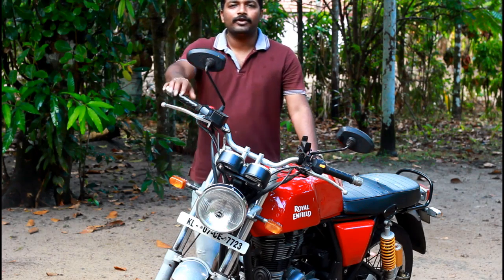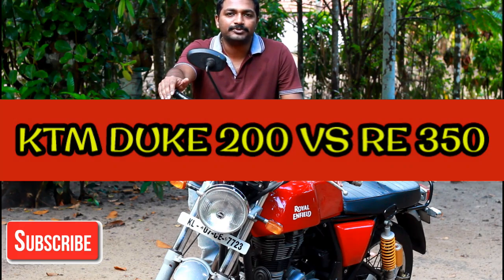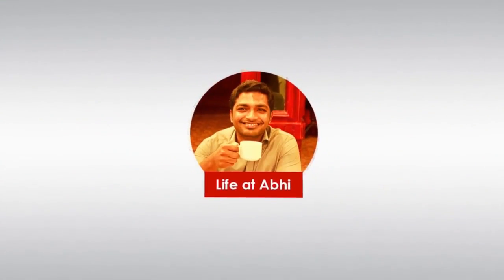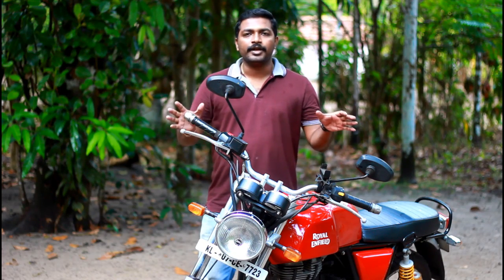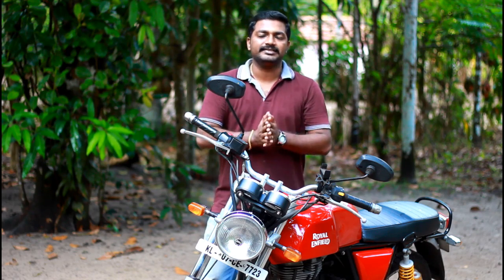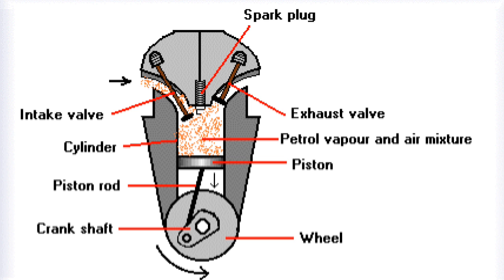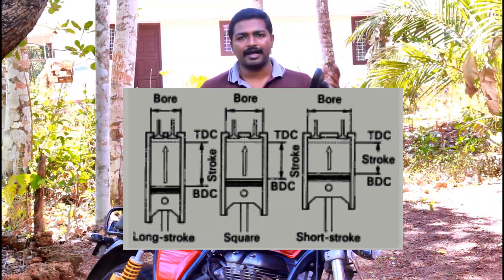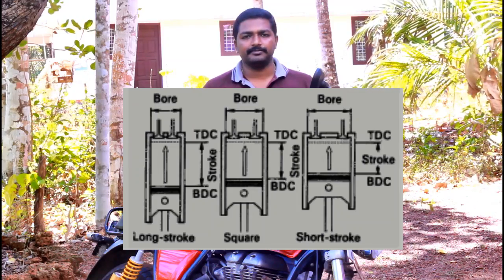Why top speed of KTM duke (lower cc) is more than ROYAL ENFIELD (higher cc)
An often asked question is answered, why can’t the Royal Enfield with higher CC attain higher top speed than the KTM duke with lower cc. Hope this video is able to clear the often-assumed myth that the cc plays an important factor in determining speed of your motorcycle.

Personally, I was rating the motorcycle based on their cc as most of us do. So a Royal Enfield bike with a 500cc should have more power and hence we should expect more speeds? I will be explaining more about the cc and engine construction in this video. A  classic 350, classic 500 are similar in engine construction when comparing them to their equivalent cc figures in a standard 350 or standard 500. An Electra with a 350 or 500 cc follows the same engine principle as a Thunderbird. CC has nothing to do with the top speeds.

Top speed depends upon the power delivered by the engine and the weight of the motorcycle. The KTM duke in this context is designed for speed whereas the Royal Enfield is designed for Power stability and confidence. KTM duke 200 and KTM duke 390 follows an engine principle where the piston has to cover shorter distances thereby ensuring more strokes per minute. KTM follows a highly advanced engine technology that avoids wear and tear that normally engines in the speed segment should have.
All the factors considered, Duke 200 delivers more power than a Royal Enfield Bullet 350, but lower torque, and is faster.